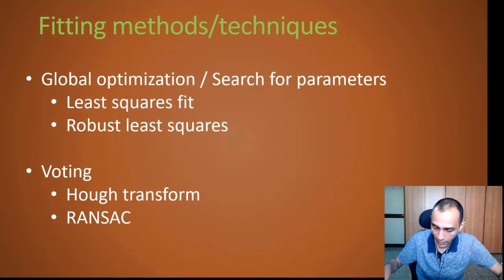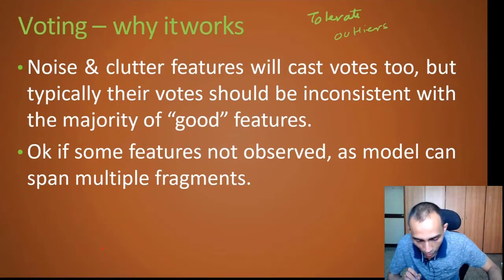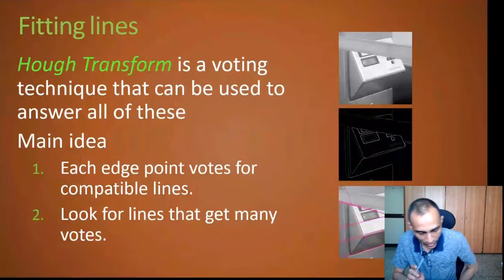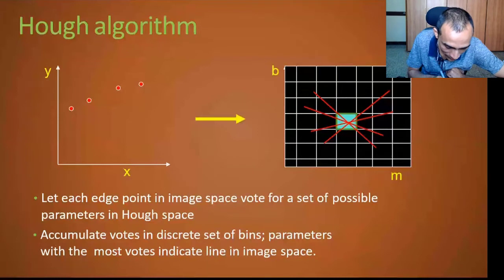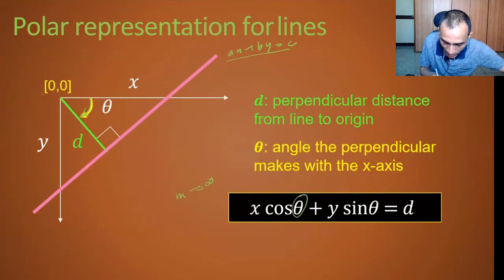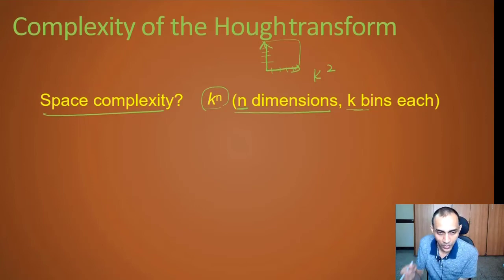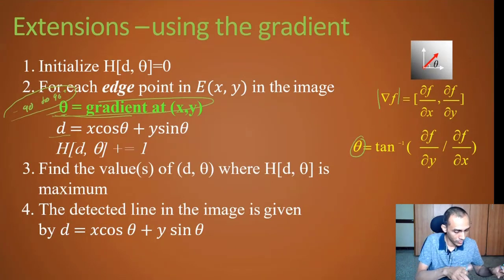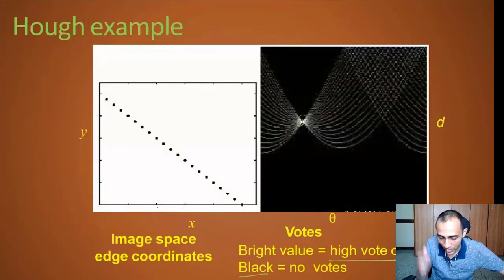11 Model fitting part 2 hough transform